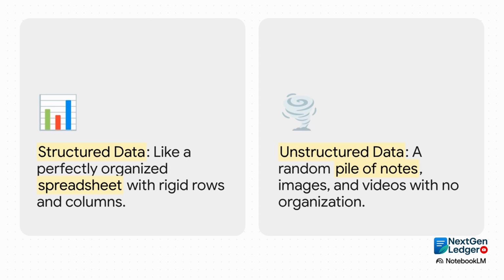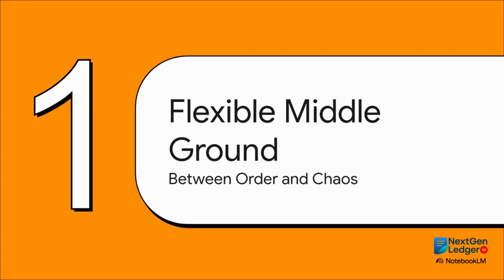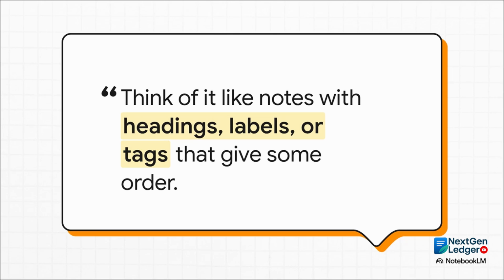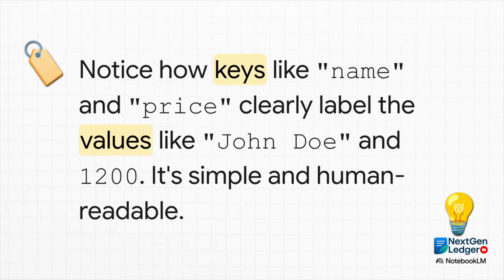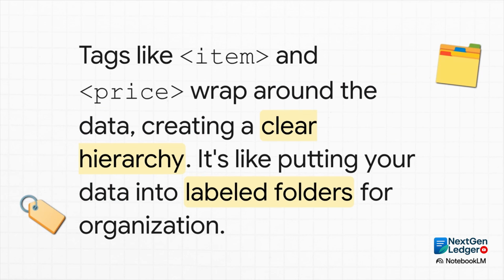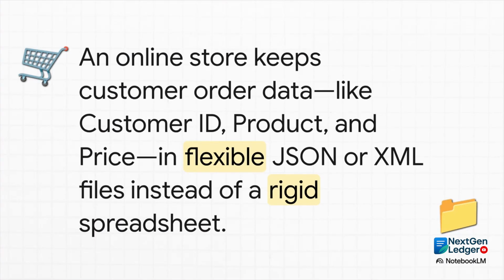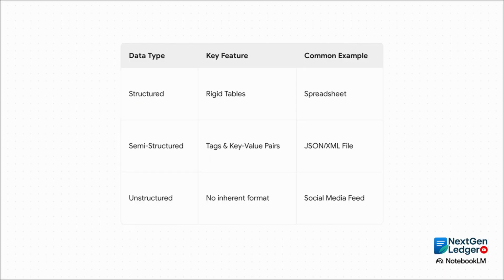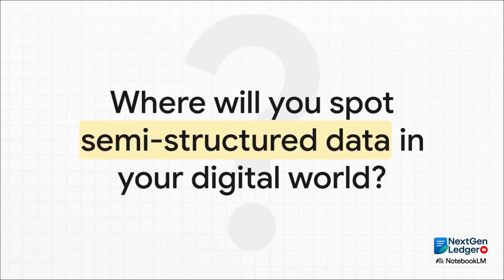The Best of Both Worlds: Semi-Structured Data Explained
How does semi-structured data bridge the gap between structured and unstructured data?

00:00 Introduction
00:15 Structured data vs Unstructured data
00:38 A game planner (5 steps)
00:58 Flexible middle ground (semi-structured data)
01:58 How it's structured (JSON,XML, and HTML)
03:36 Why it matters(Case Study: E-Commerce)
04:26 Your final recap(Trying it all together)
4:58 Memory Tips

Content for professionals by the professionals.